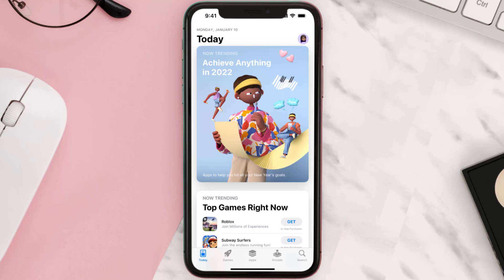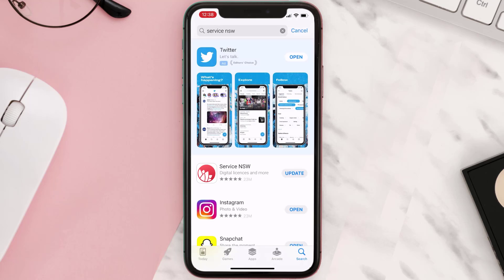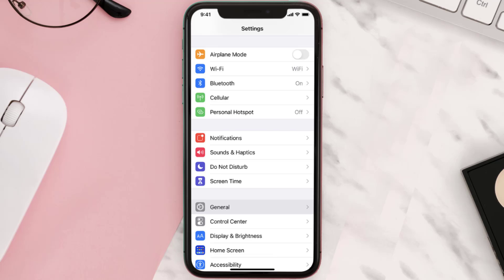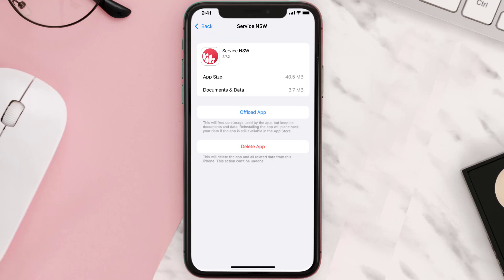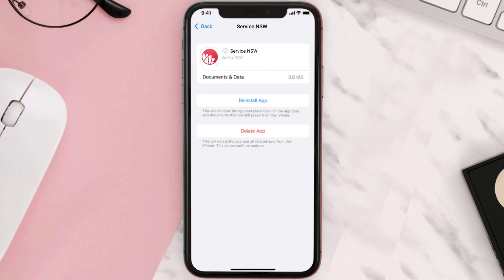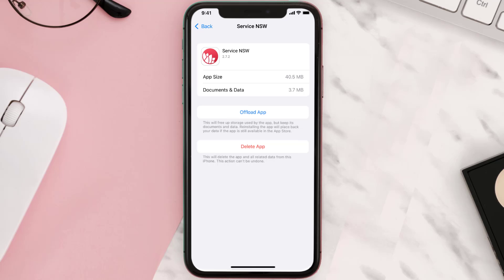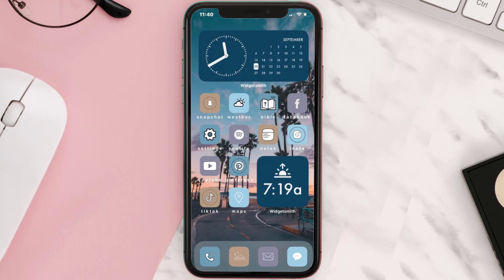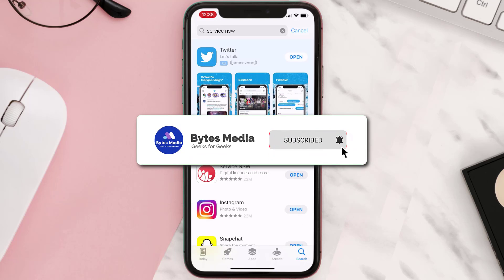Service NSW App Not Working: How to Fix Service NSW App Not Working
In this video, I'll show you How to Fix Service NSW App Not Working. This is the easiest and fastest way to Fix Service NSW App Not Working. Make sure you watch until the end of this video to find out How to Fix Service NSW App Not Working on Android and iPhone. These methods work on Android as well as iOS 11, iOS 12, iOS 13 and iOS 15. Hope you enjoy!

Video Parts:
00:00 Intro: How to Fix Service NSW App Not Working
00:07 1.Solution: Update Service NSW App
00:26 2.Solution: Clear Service NSW App cache files
00:55 3.Solution: Delete and Reinstall Service NSW App
01:17 Outro: Ending